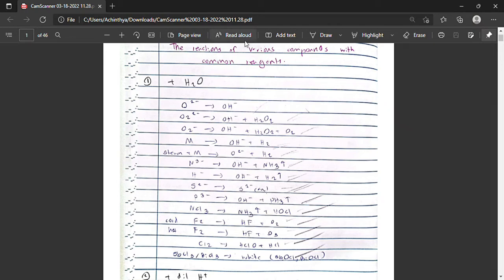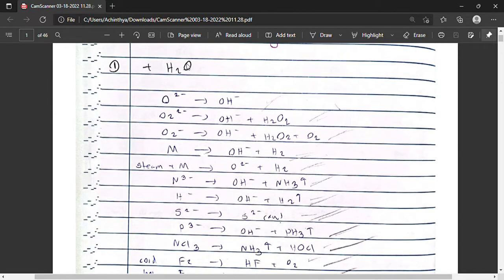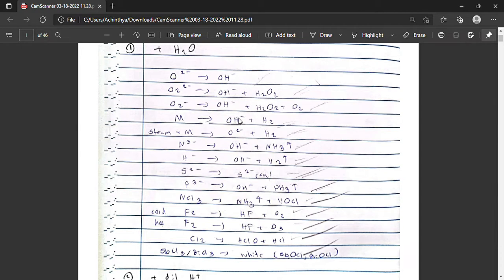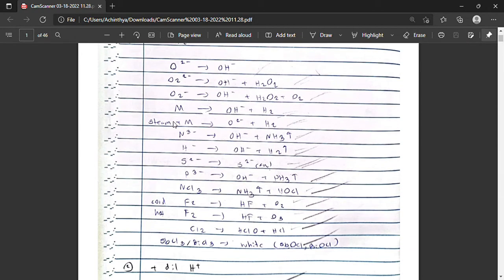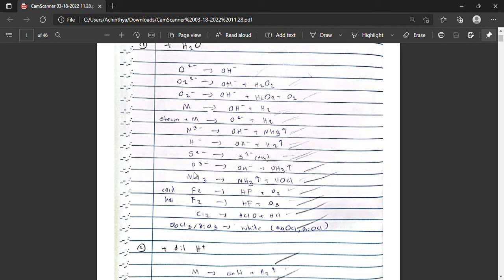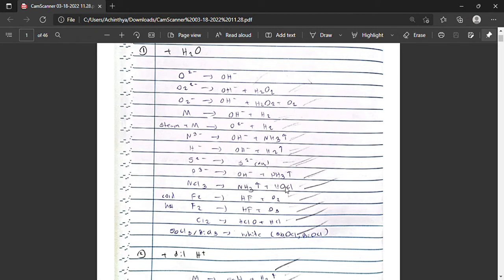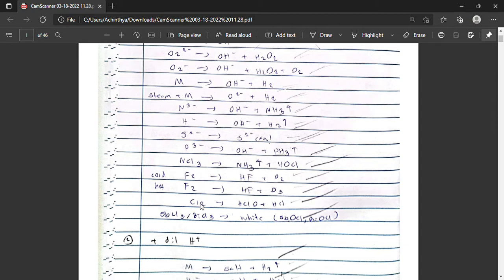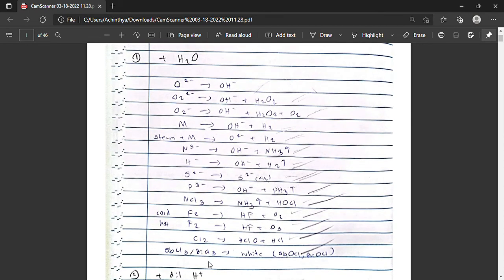Just add Water | Chemistry SuperSummary A/L